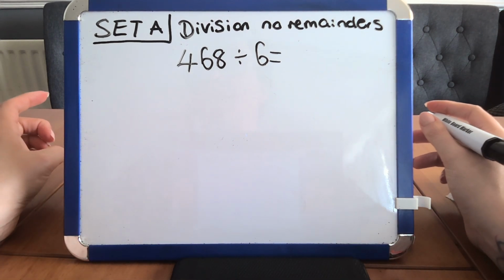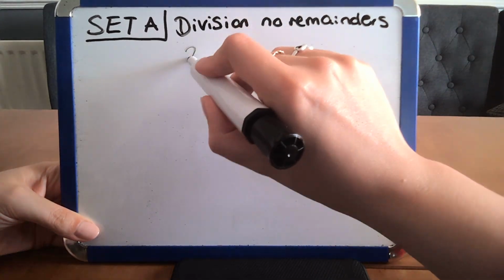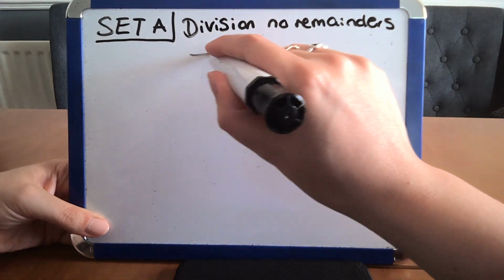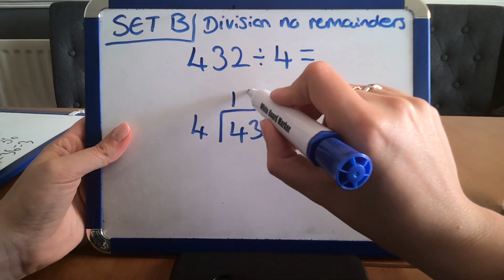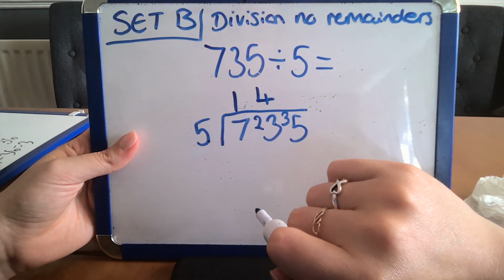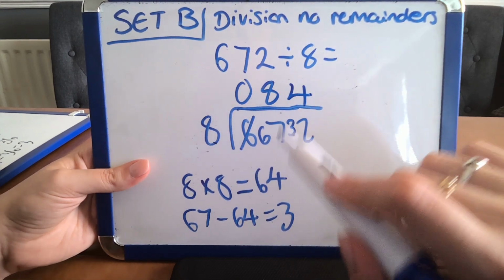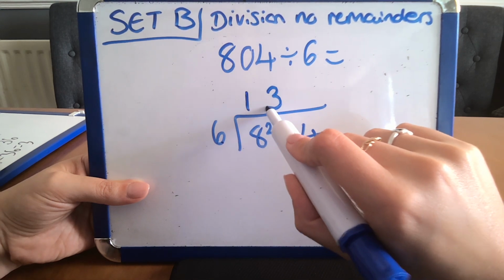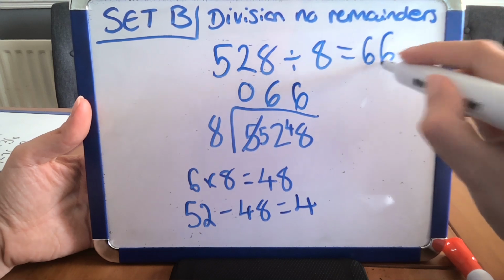Division with no remainders answers